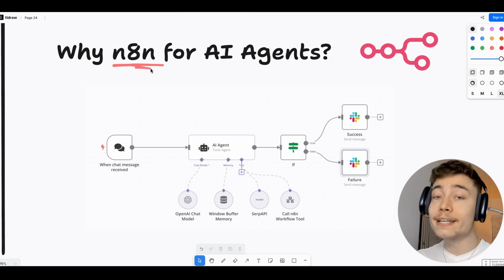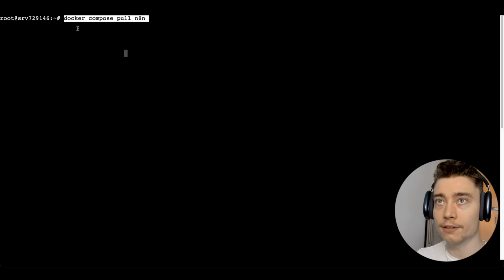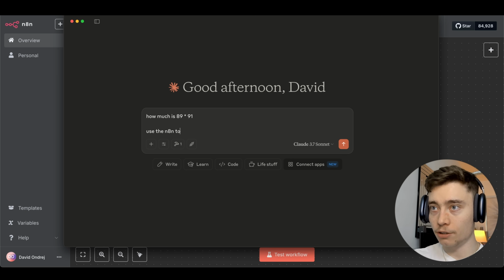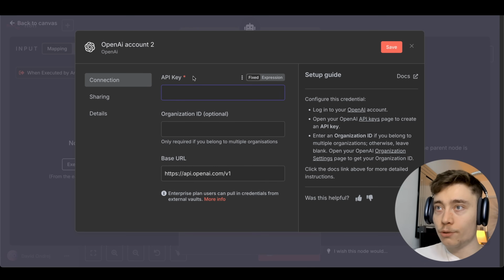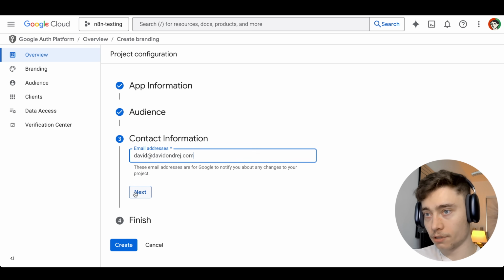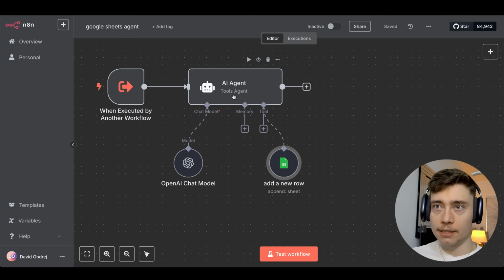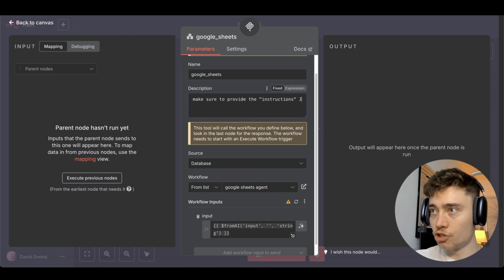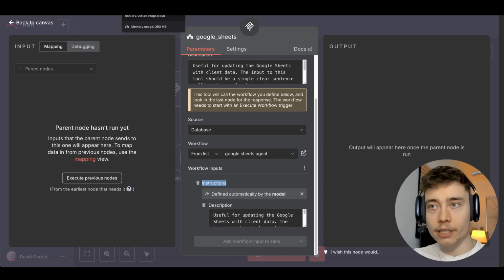Build AI Agents for anything & everything - here’s how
BACKEND DEVs, I'M HIRING!

RESOURCES:

# 1. Open Hostinger terminal

# 2. Install Docker via official script

# 3. Start Docker now & on reboot
systemctl enable --now docker

# 4. Pull the latest n8n image
docker compose pull n8n

# 5. Stop & remove the old container

# 6. Start n8n with the new image

# 7. Verify it’s running

  "mcpServers": {
   "n8n": {
       "command": "npx",
       "args": [
         "-y",
         "supergateway",
         "--sse",
         "YOUR-N8N-WEBHOOK-URL"